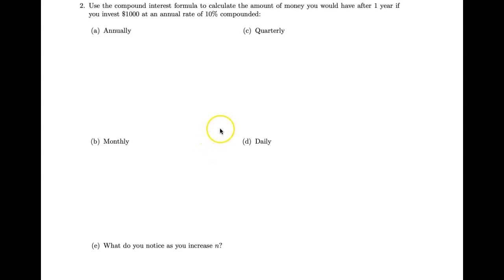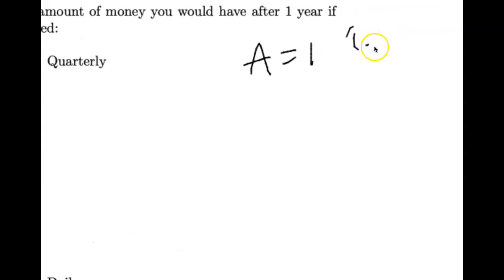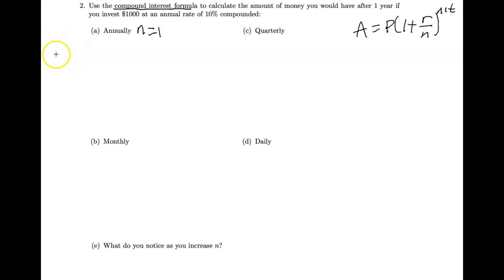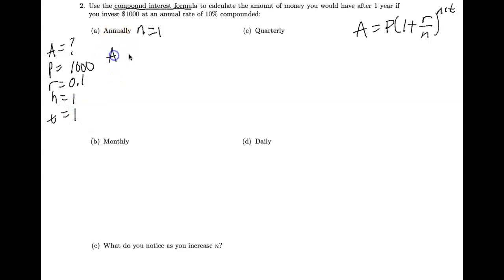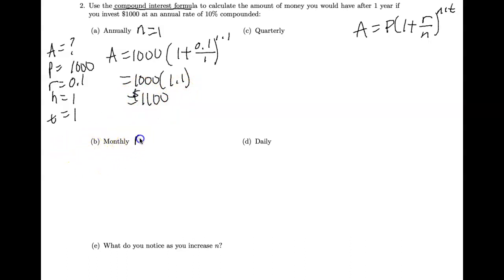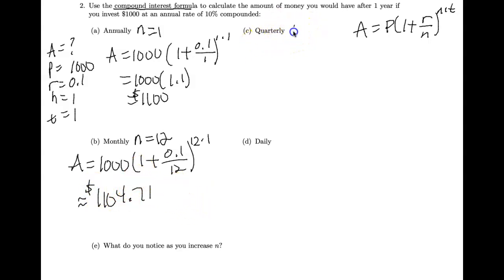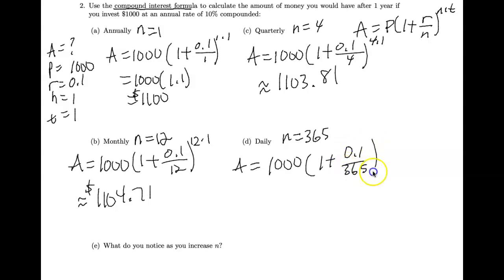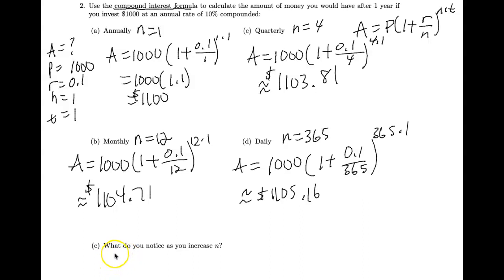Compound Interest example